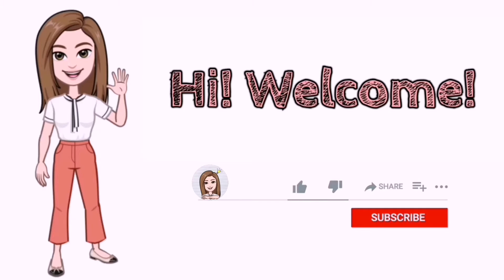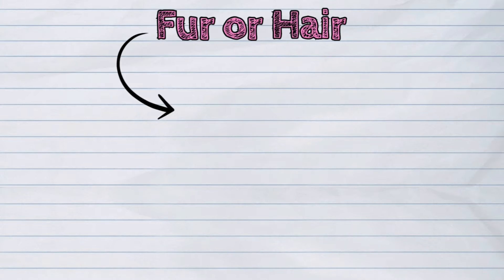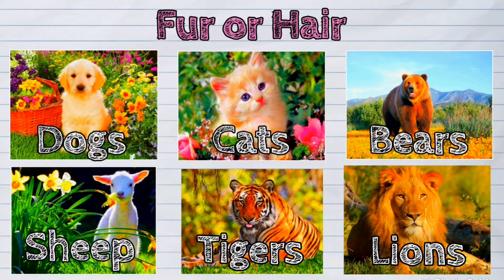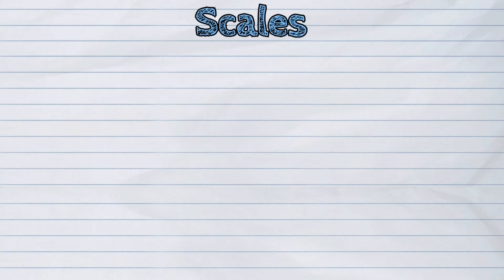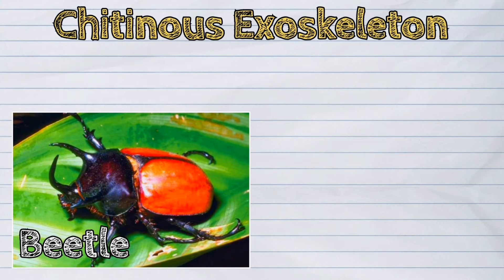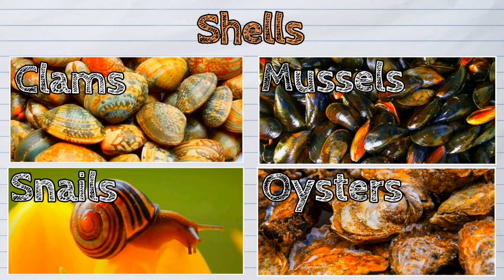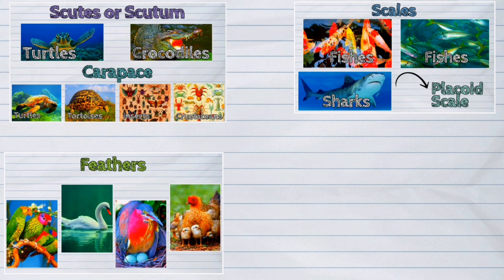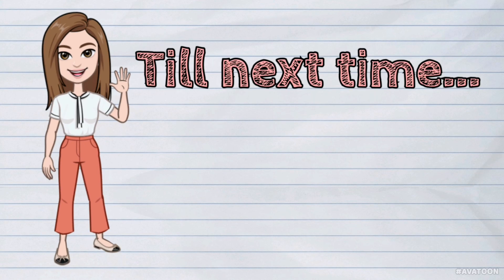(SCIENCE) What are the Types of Animals Based on Their Body Covering?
Our today's lesson is about The Types of Animals Based on Their Body Covering.

Animals have their own way of protecting their bodies against external factors such as foreign objects, temperature, and predators.